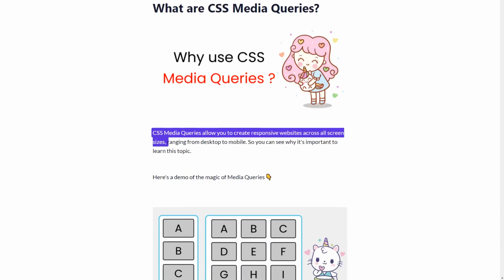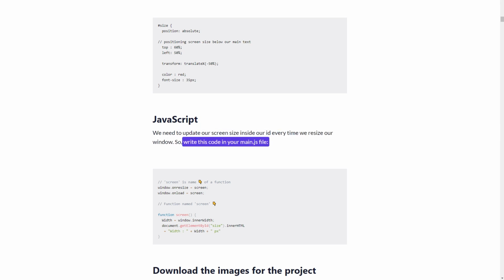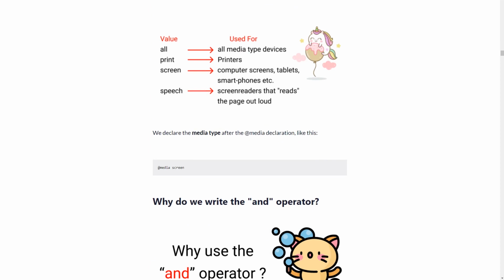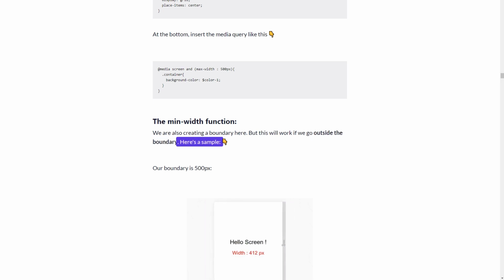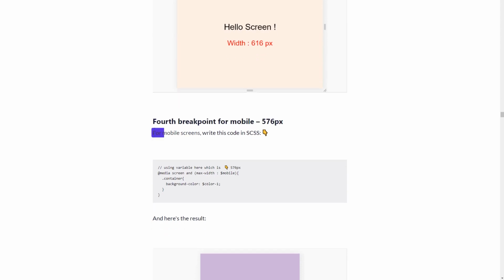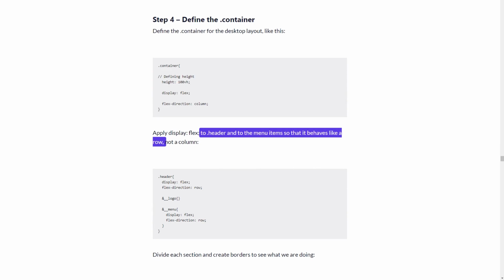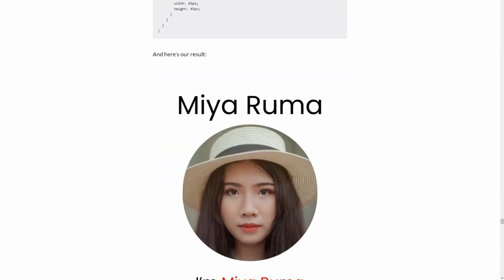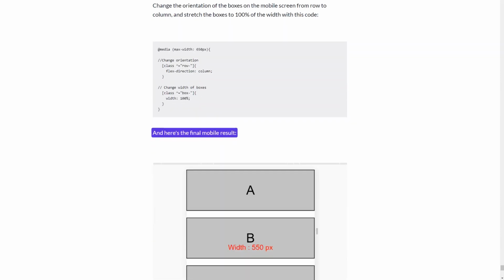Learn CSS Media Queries by Building Three Projects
0:0 - Introduction
0:0:22 - You can watch this tutorial on YouTube as well if you like:
0:1:20 - HTML
0:1:39 - What is SCSS?
0:2:42 - JavaScript
0:2:54 - Download the images for the project
0:3:45 - To understand all 4 section of the syntax,
0:4:3 - The HTML
0:4:10 - The SCSS
0:4:39 - 1.
0:4:59 - 2.
0:5:24 - Why do we write the "and" operator?
0:6:17 - 3.
0:6:53 - The max-width function:
0:7:28 - The min-width function:
0:8:15 - The code itself
0:9:10 - But Wait...
0:9:21 - First breakpoint for desktop – 1200px
0:9:34 - Second breakpoint for laptop – 992px
0:9:48 - Third breakpoint for tablet – 768px
0:10:2 - Fourth breakpoint for mobile – 576px
0:10:16 - Take a Break
0:10:26 - How to Build a Responsive Portfolio
0:10:33 - Here's what the desktop view will look like:
0:10:36 - And here's the mobile view:
0:10:47 - Before we start
0:11:1 - The HTML
0:11:3 - Step 1 – Create the sections
0:11:12 - Step 2 – Logo and menu items
0:11:21 - Step 3 – Image and text
0:11:30 - Step 4 – Social media icons
0:11:40 - The SCSS
0:11:42 - Step 1 – Update the SCSS
0:11:52 - Step 2 – Select all classes in HTML
0:12:1 - Step 3 – Select all children
0:12:16 - Step 4 – Define the .container
0:12:40 - Step 5 – Complete .header styling
0:12:52 - Step 6 – Add the image
0:13:5 - Step7 – Make the image responsive
0:13:37 - Step 8 – Style the text
0:14:2 - Step 9 – The footer section
0:14:22 - Step 10 – The mobile layout
0:14:33 - Step 11 – Center .main
0:14:41 - Step 12 – Style the image and text for mobile
0:14:49 - Step 13 – Style the footer for mobile
0:14:59 - Take a break
0:15:9 - Project 3 – How to Build a Card Layout
0:15:18 - The SCSS
0:15:28 - The HTML
0:16:4 - The SCSS
0:16:11 - Step 1 – Add some SCSS code
0:16:24 - Step 2 – Make boxes behave like rows
0:16:37 - Step 3 – Define the boxes
0:16:47 - Step 4 – Create gaps between rows
0:17:1 - Step 5 – Set up the mobile layout
0:17:39 - Suggestions and criticisms are highly appreciated ❤️